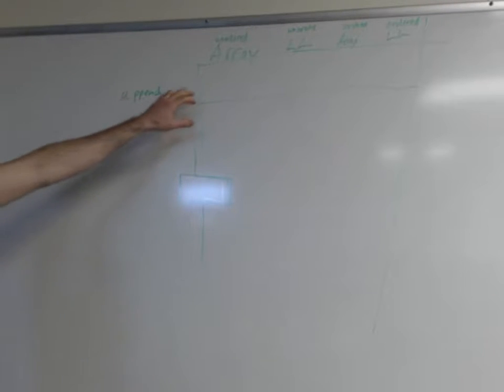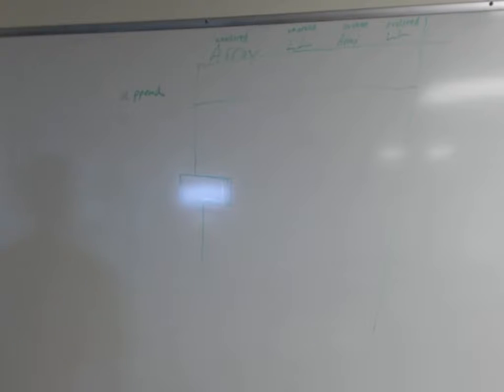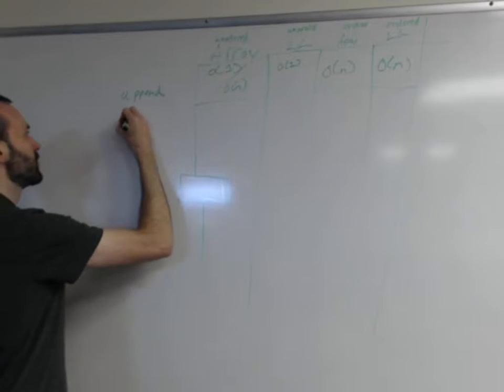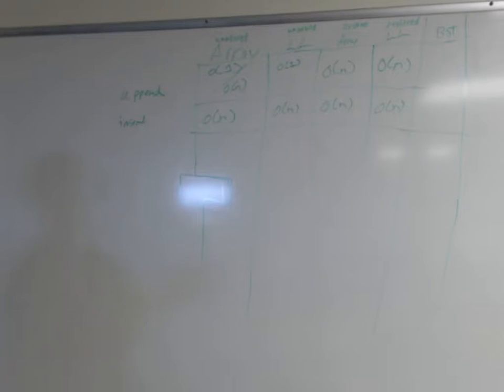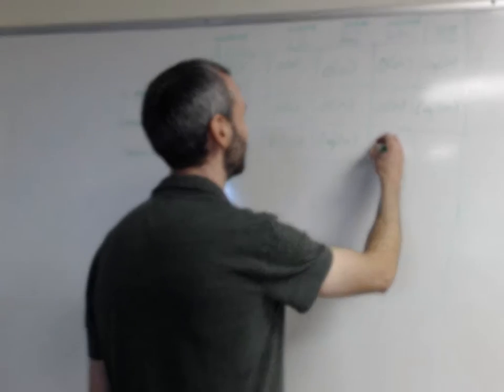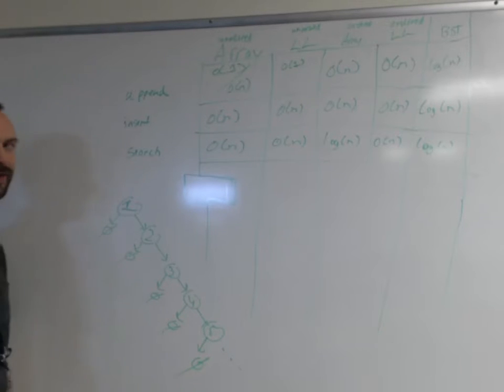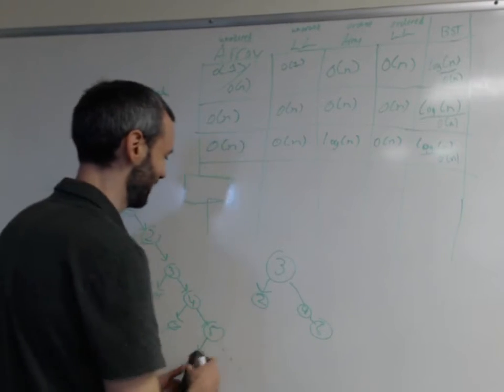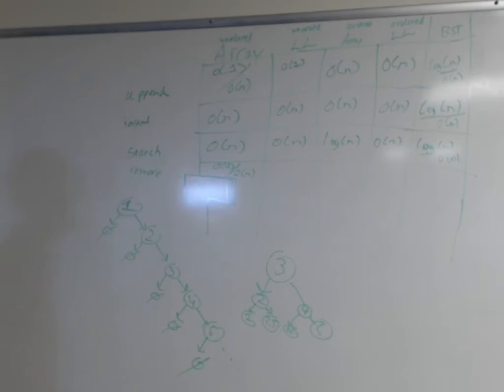csci 315 day13 03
Binary Search Tree comparison to Array and Linked List.